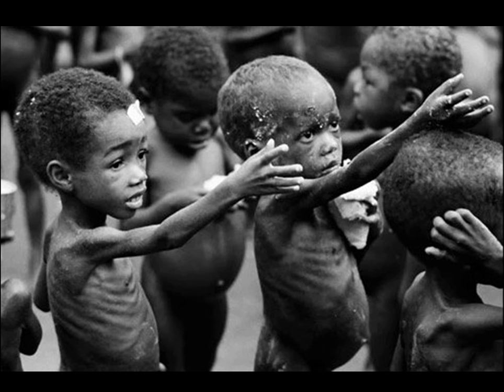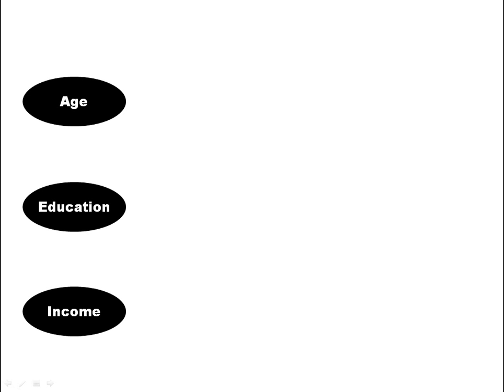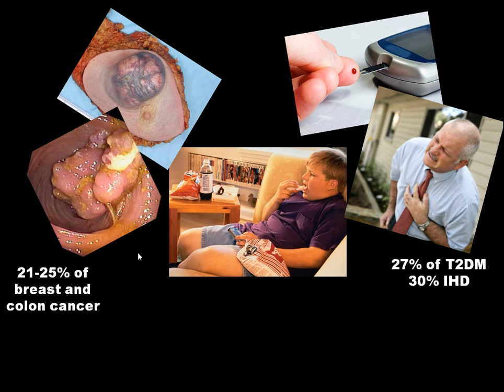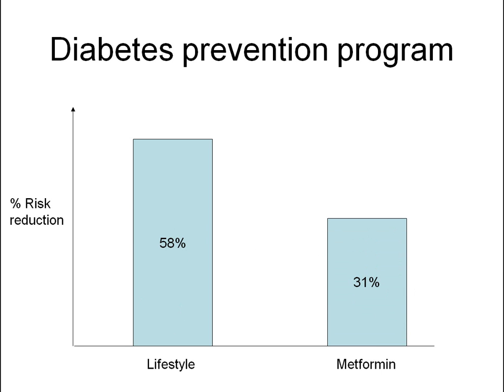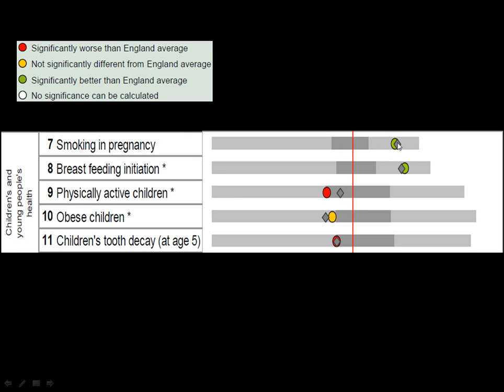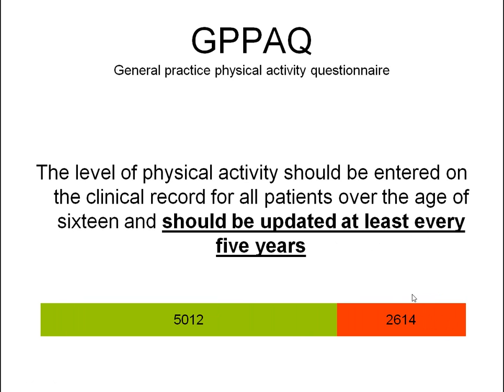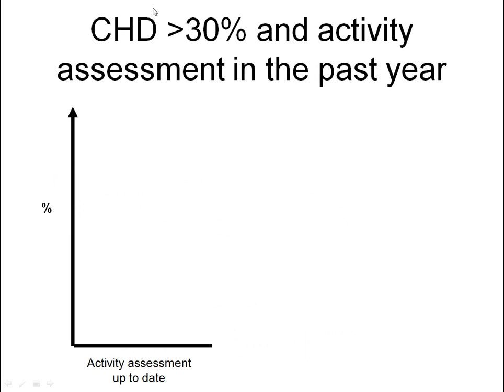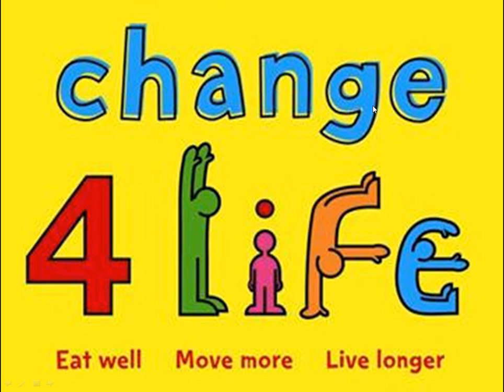Woolstone Medical Centre Physical Activity GPPAQ Audit Lewisham March 2011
Audit summary

The General Practice Physical Activity Questionnaire - NICE Guidance

Standard 1: The level of physical activity should be entered on the clinical record for all patients over the age of sixteen and should be updated at least every five years.
Concordance: 5012 / 7626 = 65.7%
However, from the 101 patients sampled, 69 were inactive, 19 were moderately active, and 13 were active, and there was significant discrepancy from the records held.

Standard 2: For those with coronary heart disease (CHD) risk of greater than 30% over ten years, GPPAQ should be completed annually.
Concordance: 11 / 46 = 23.9% (Mean time 5.8 years)

Standard 3: Provide written information about the benefits of activity and the local opportunities to be active. When providing physical activity advice, primary care practitioners should take into account the individual’s needs, preferences and circumstances.

Concordance: Not routine practice at time of audit. 32 / 101 patients surveyed stated they wanted written information.

Standard 4: Where appropriate offer a referral into a condition specific or exercise on referral programme, if they are available locally. Follow them up at appropriate intervals over a 3 to 6 month period.

Concordance: Not assessed.

Further information